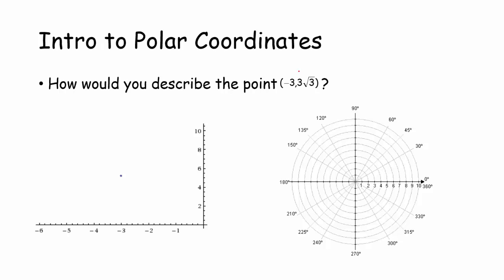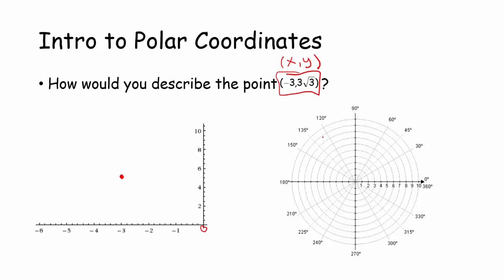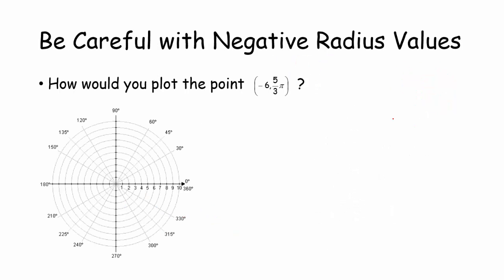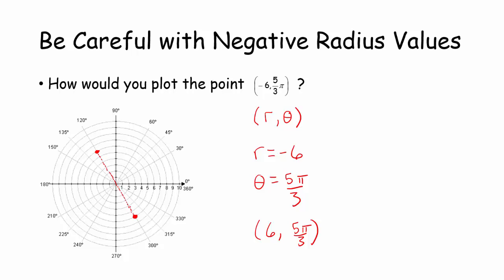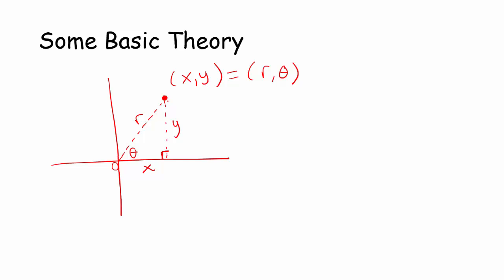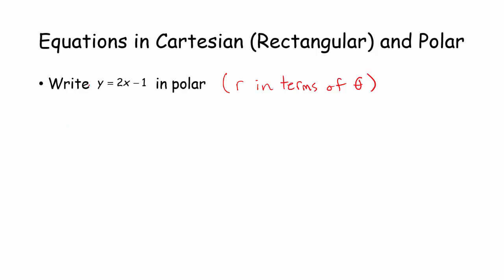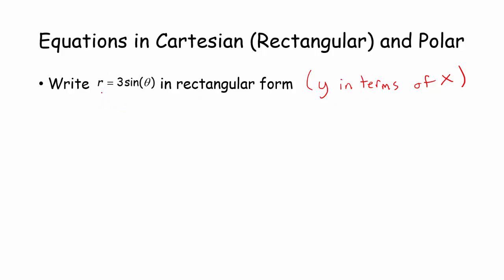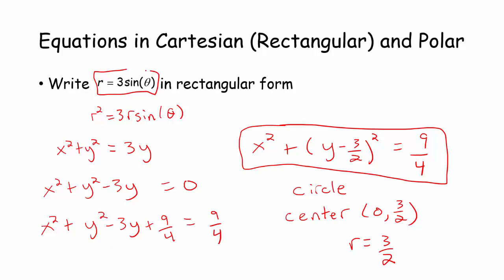Introduction to Polar Coordinates